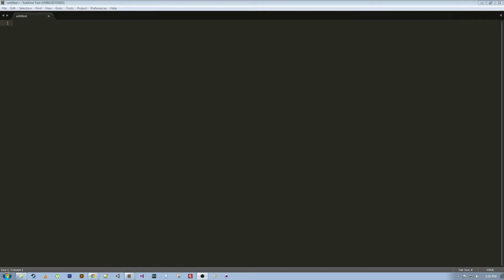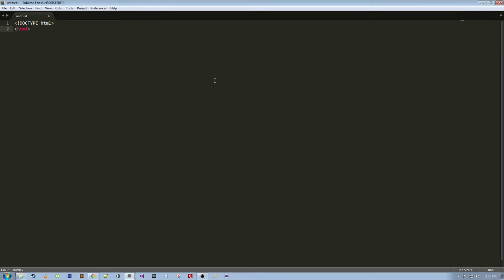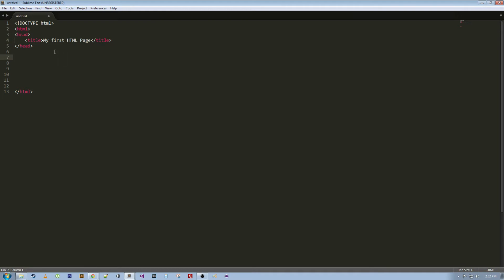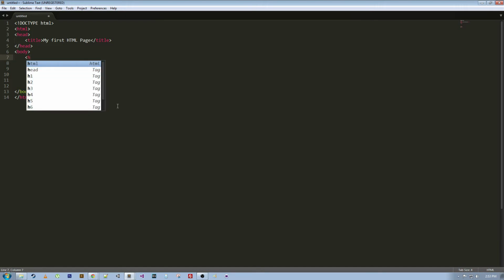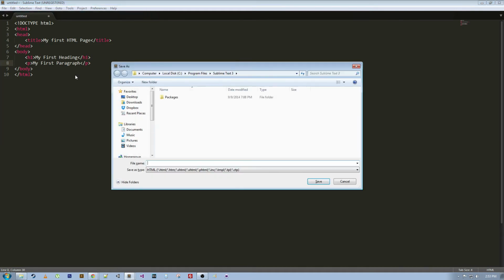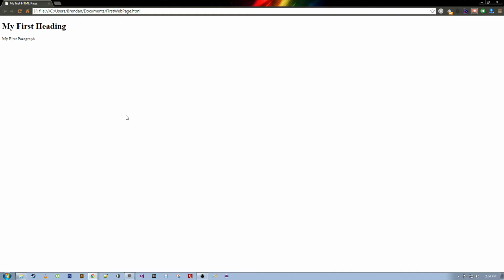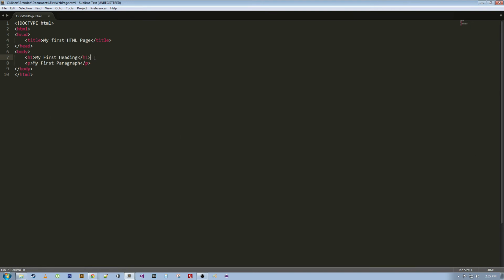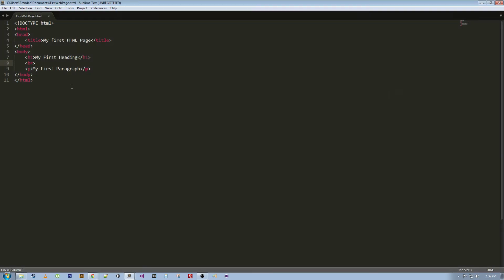HTML5 Beginner Basics #2 - Your First Web Page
Welcome back to the 2nd installment of my HTML5 tutorials!  Today I'm going to be taking you through the process of creating your very first web page.  We won't be doing anything heavy just a few lines of basic HTML to give you an idea of how it works.  I'll also be giving some tidbits of advice towards the end.

I've decided to put all the files I'm working with on these tutorials on my Github account, so if you don't feel like writing out the pages yourself you can download the zip file of my repository and just look at them on your computer.  You can find it here:

Outline:
2 - Write your first HTML Document
 Open up you text editor let's start writing our first HTML page

 !DOCTYPE html
 html
 head
 titlePage Title/title
 /head
 body
 h1My First Heading/h1
 pMy first paragraph./p
 /body
 /html

 Doctype HTML5 !DOCTYPE html
 html -defines the entire page
 body -defines the body
 heading -h1 defines a heading
 paragraph -defines a paragraph
 /body
 /html

 don't forget the ending tags or things can get really messed up

 content is in between the tags to tell the page what to display

 empty Html tags br
 use lowercase tags (doesn't require it but older versions do)

 save file as .html or .htm doesn't matter and double click it to open it in a browser